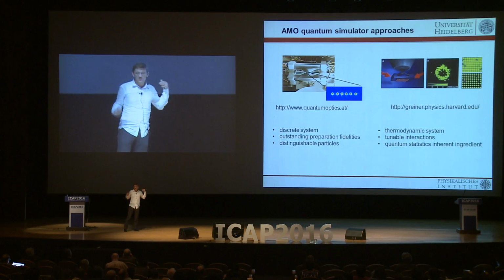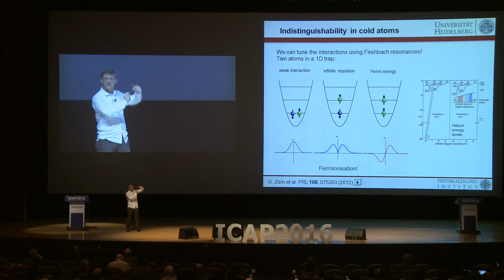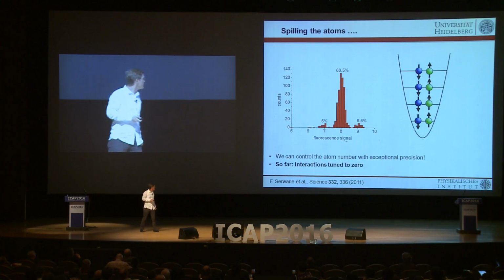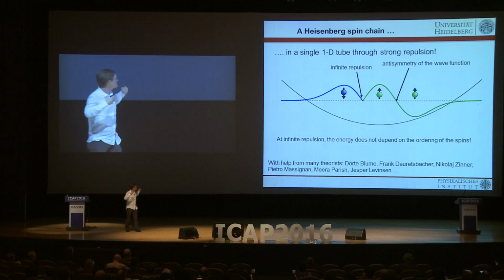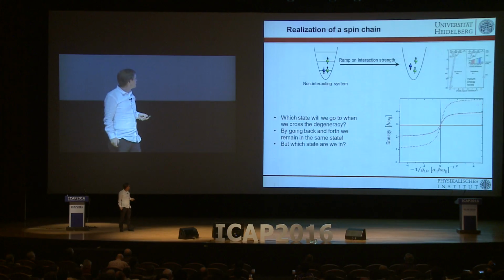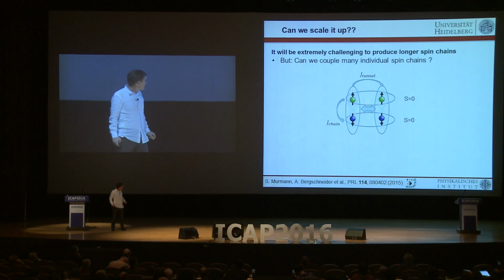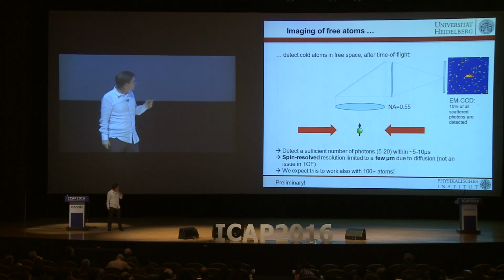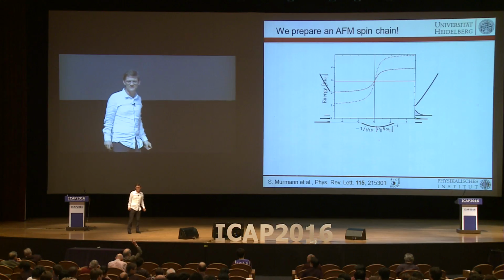20160728 4day 03 - Selim Jochim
Deterministic quantum simulators with cold atoms